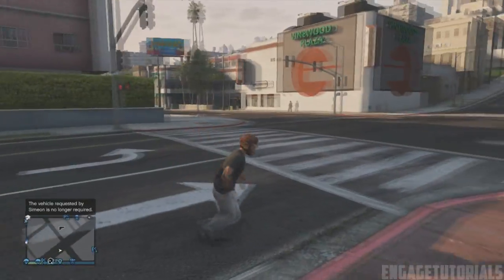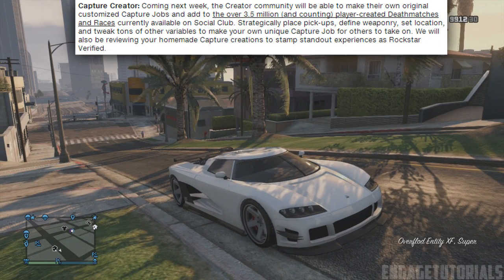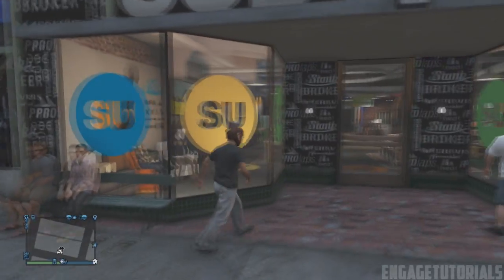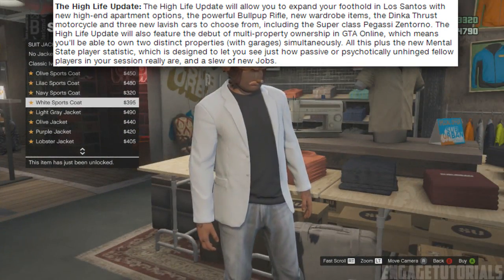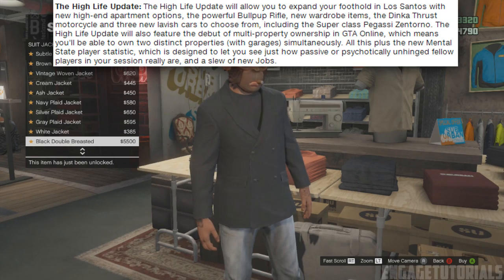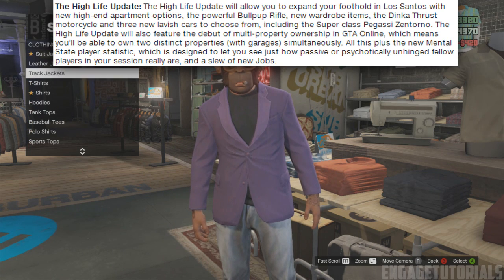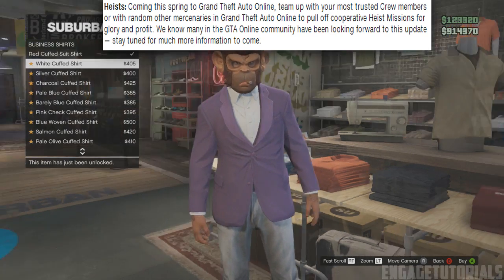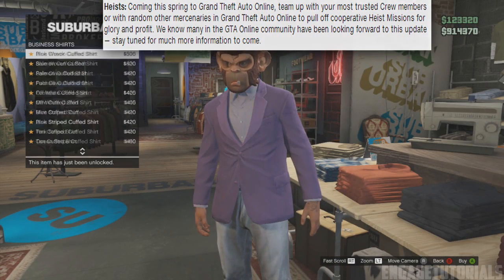GTA 5 Online DLC - HEISTS RELEASE DATE, NEW CARS, APARTMENTS & MORE! ( "GTA V Spring Update" )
Lets smash 400 likes on this video!

Hey Guys! Welcome back to another "GTA 5 DLC" video by Engage Tutorials! Today, I have a video on the new "GTA V Spring Update" which is bringing Heists, new cars, new apartments, capture creator, The High Life Update, and more!